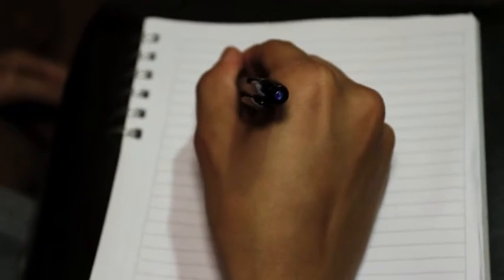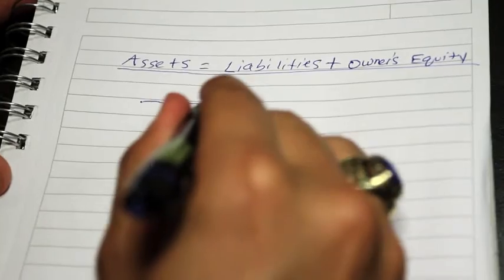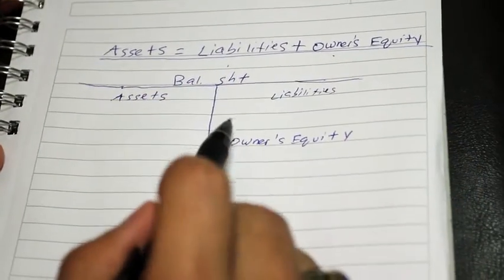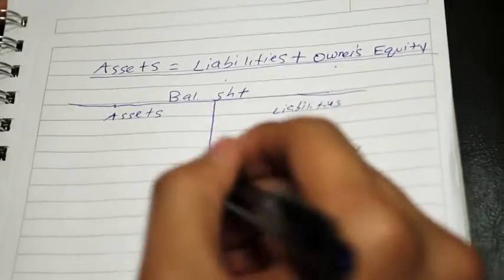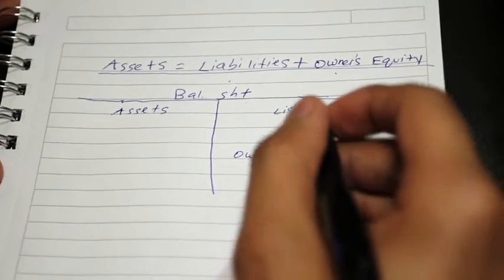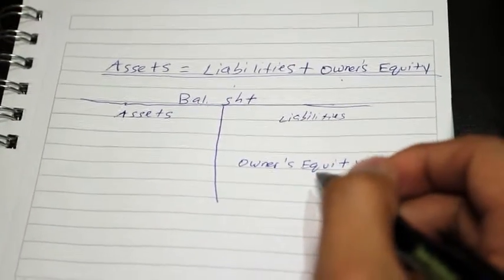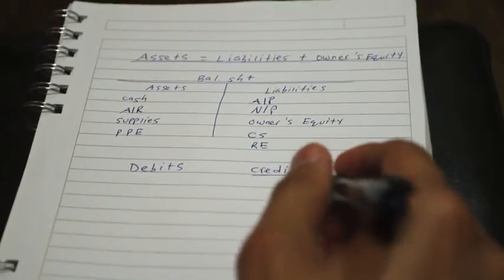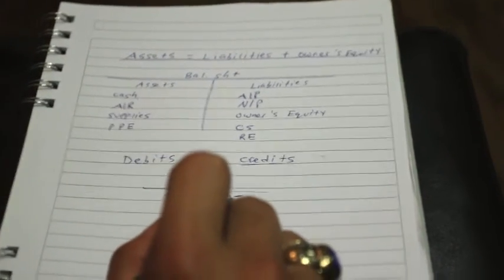Debits and Credits Illustrations- Financial Accounting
Financial Accounting- Introduction to debits and credits, with explanations and illustrations!